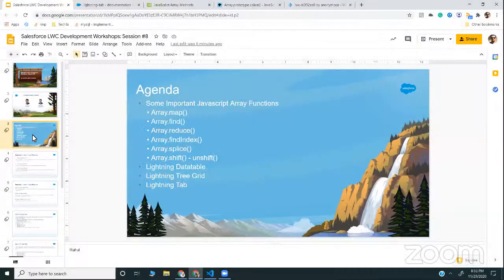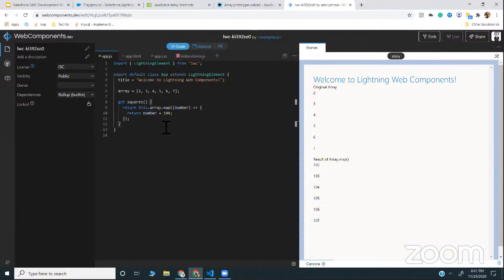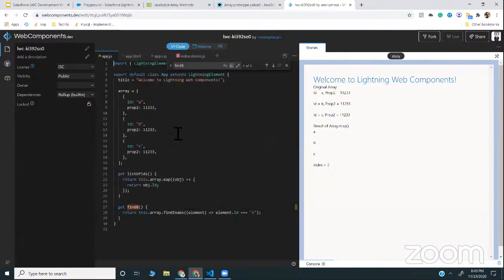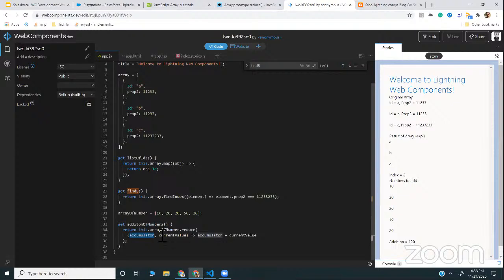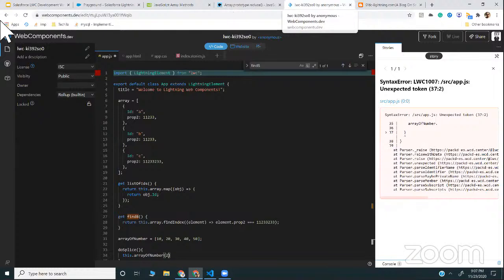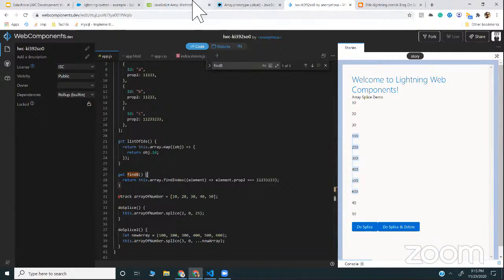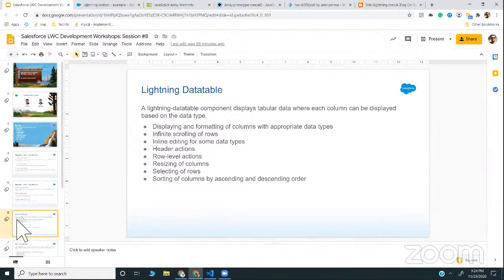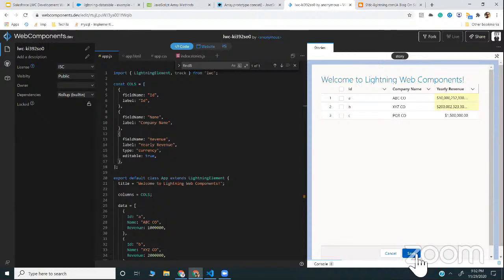LWC Workshop - Session 8| Chitiz Agarwal | Rahul Gawale | Pratap Jadhavar